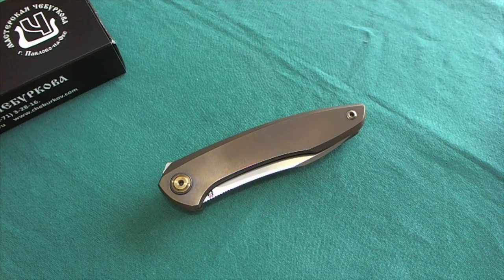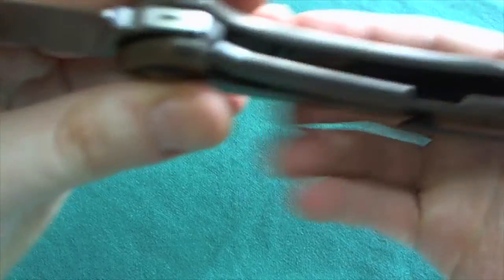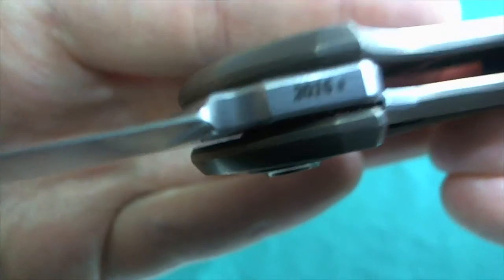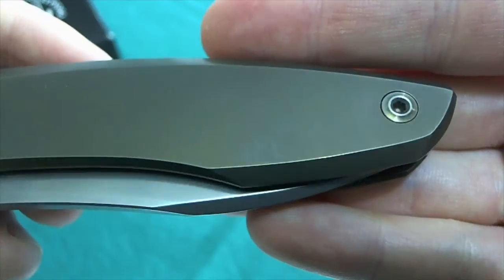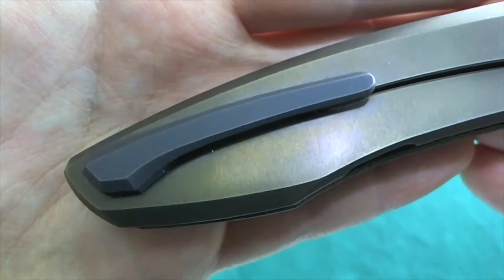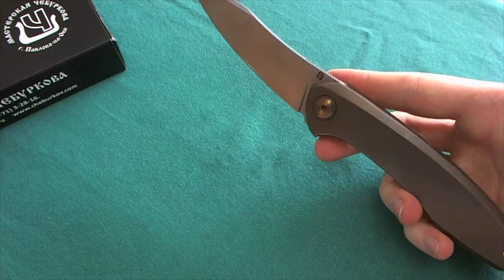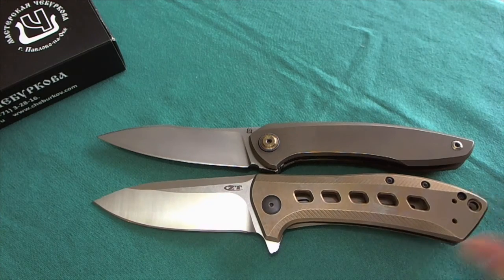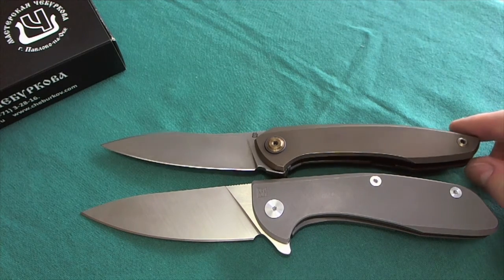Cheburkov Russki Overview - Russian Design at its Best!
This is my overview of the Russki by Alexander Cheburkov out of Pawlowo Russia. A high end semi-custom full titanium framelock flipper with a M390 steel blade  and blue anodized clip and backspacer.
BIG THANKS TO RICCI!